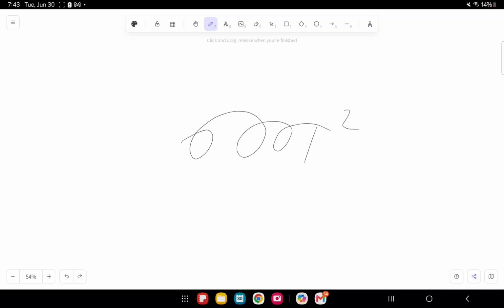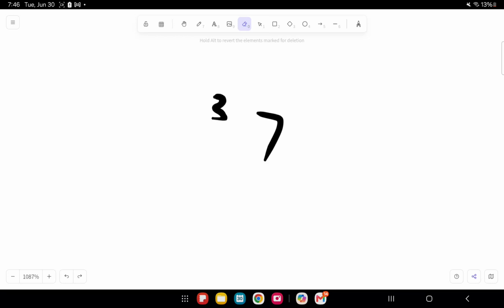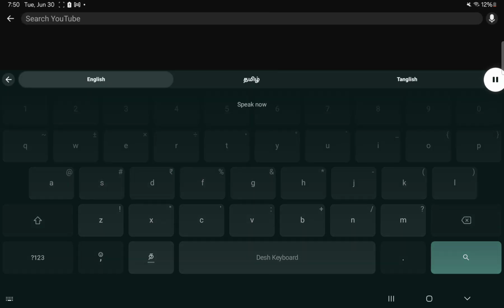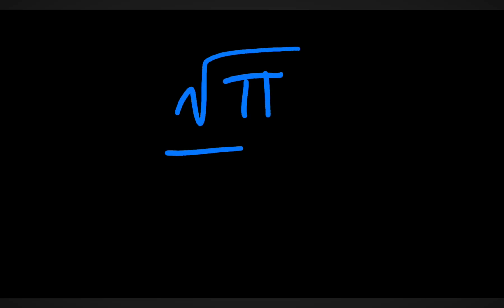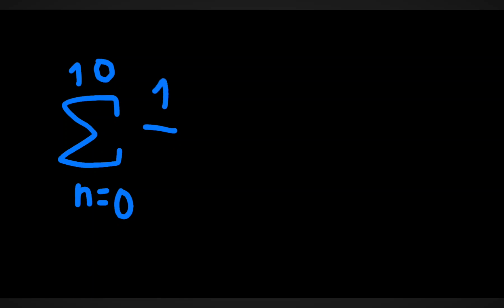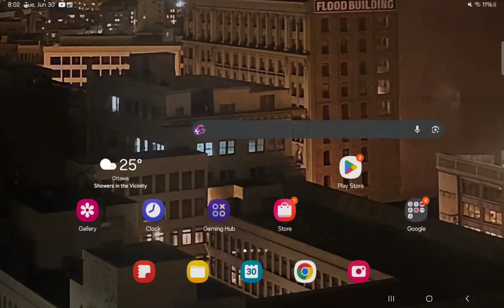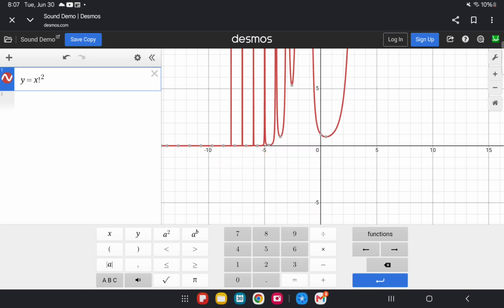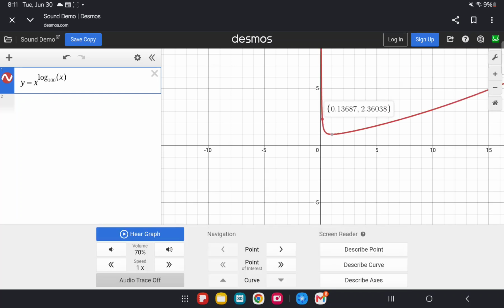Weird mathematical functions ⁽ᵉᵛᵉⁿ ᵗʰᵉ ᵉˣᵖᵒⁿᵉⁿᵗ ᵃⁿᵈ ᵇᵃˢᵉˢ⁾ ᵃⁿᵈ ᵈᵒⁿᵗ ʷᵒʳʳʸ ⁱˡˡ ᵇᵉ ʰᵃᵖᵖʸ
BLISS ❤️❤️ 🅿︎🅰︎🅾︎🅱︎  B⃠l⃠i⃠s⃠s⃠❤️❤️